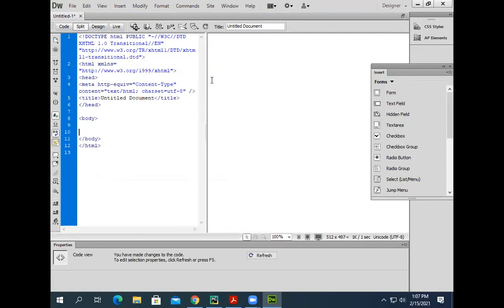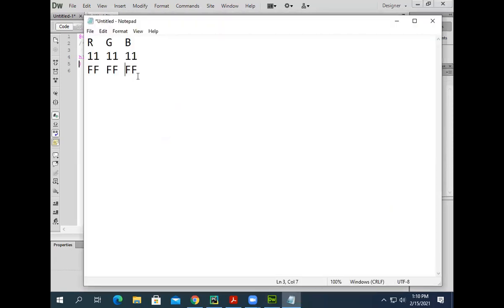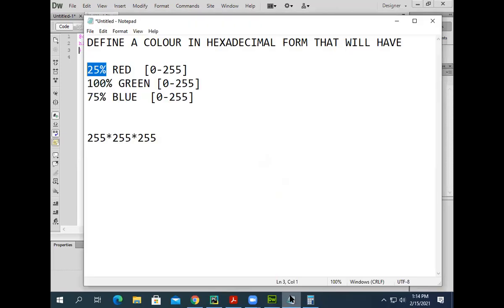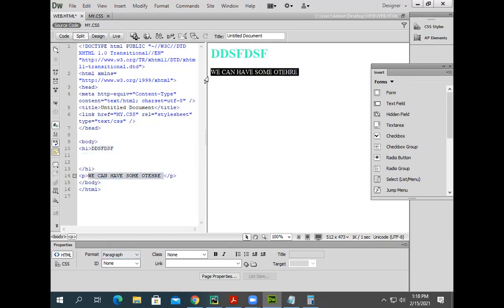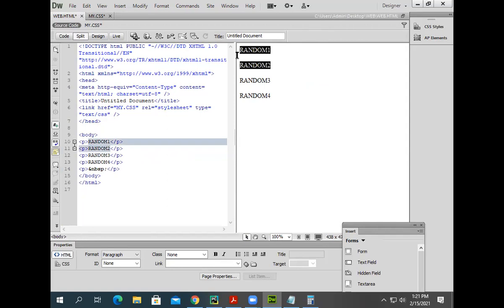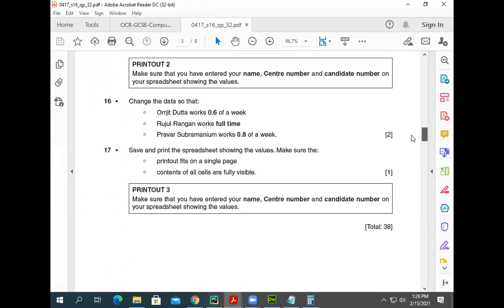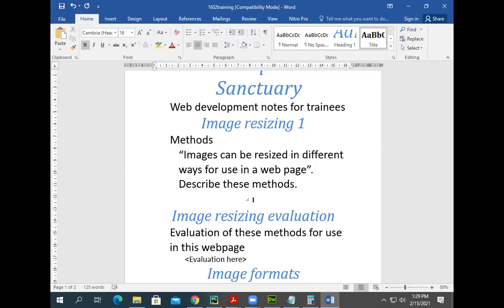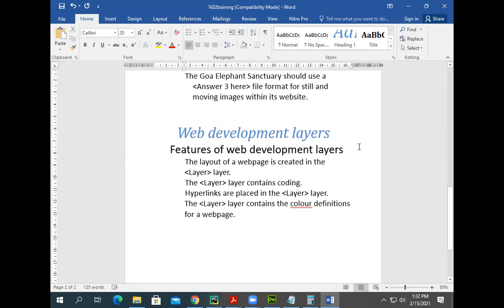IGCSE ICT 0417 GENERAL DISCUSSION P3